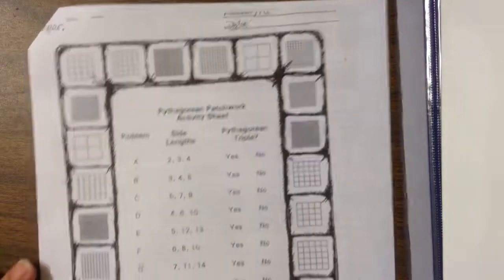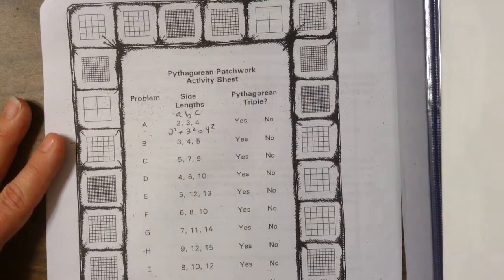Converse of Pythagorean theorem